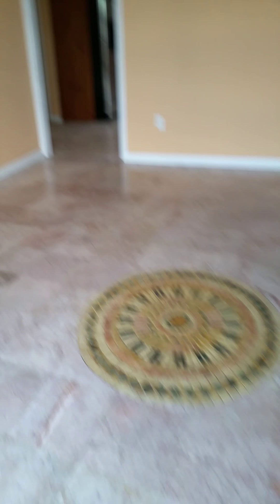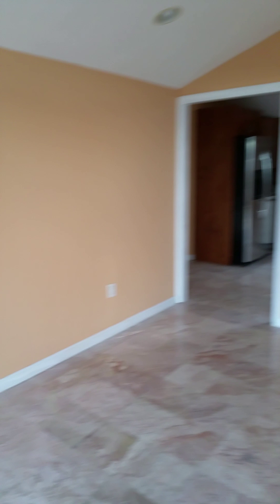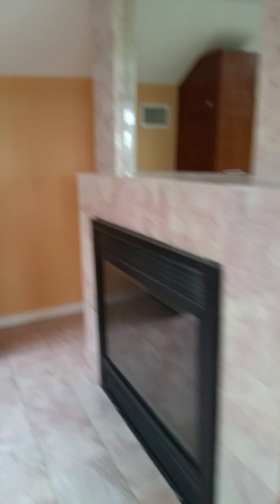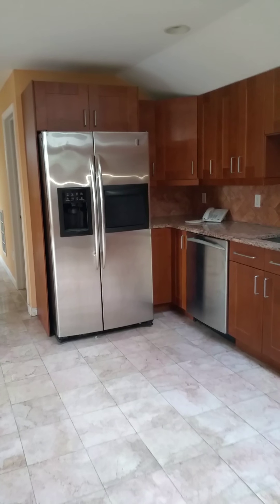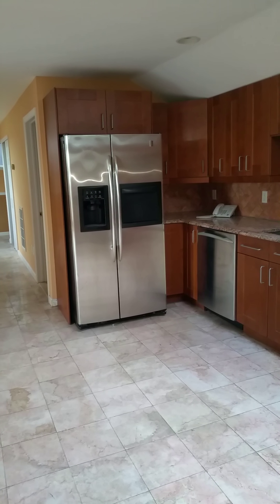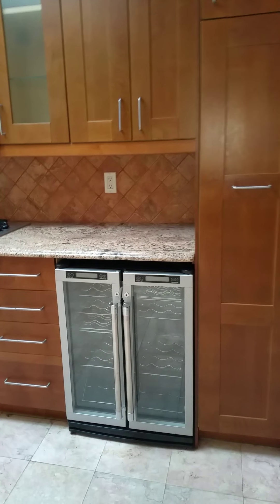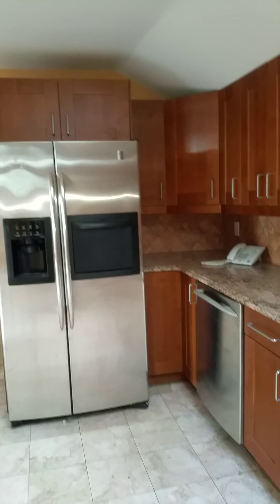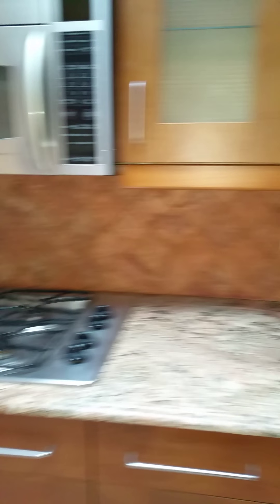Rent home office Edgewater Nj 07020, 12018384838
Realtor Valentina Aved at Edgewater Nj 07020, ho m e office for rent for residential, mixed used or commercial use, call realtorvalentina edgewater # ferry edgewater marina rent golfproperty # Hudson river newyork commercial # residential # home office